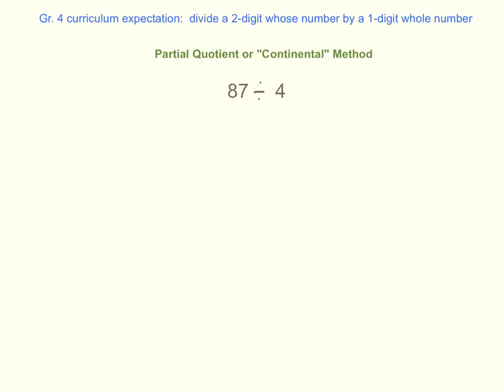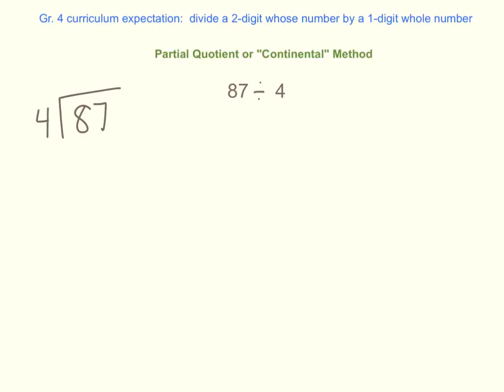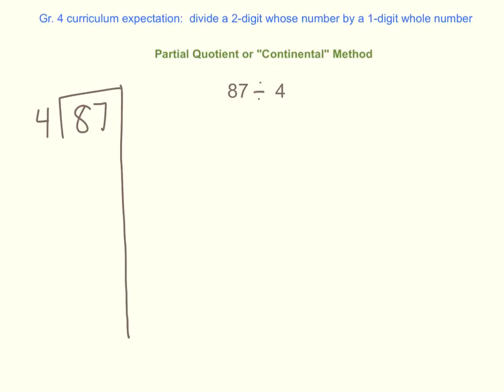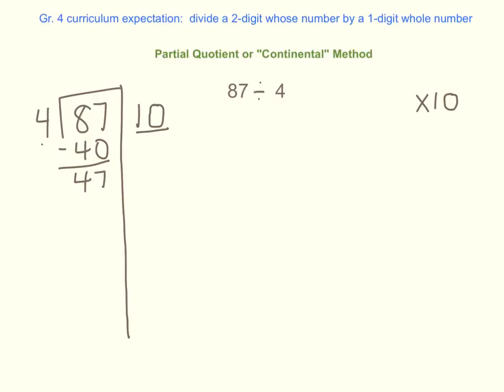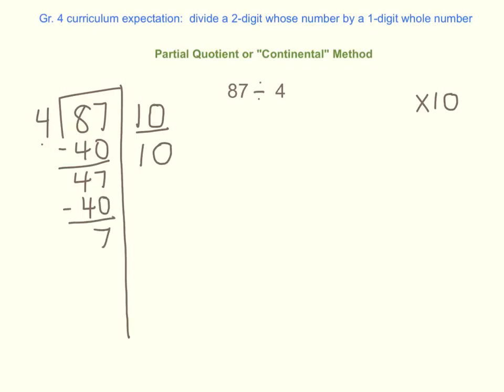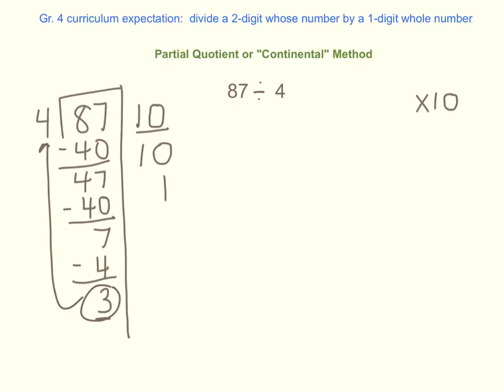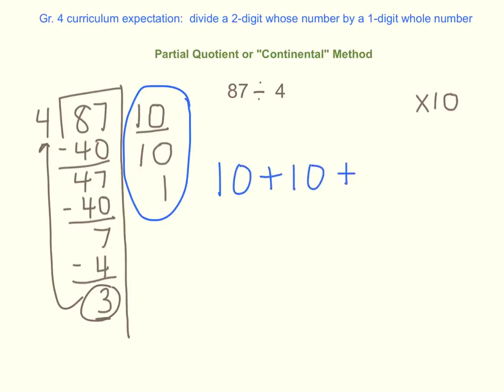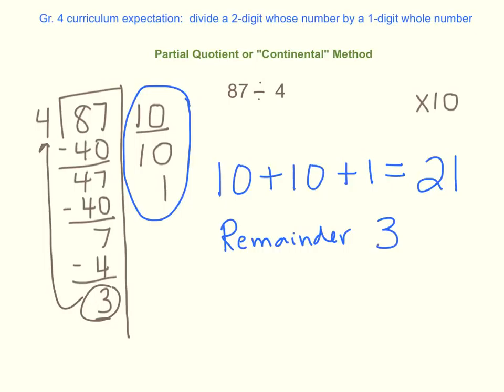The Partial Quotient or "Continental" Method of Division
A demonstration of how to use the partial quotient or continental method of division to divide a 2-digit whole number by a 1-digit whole number.